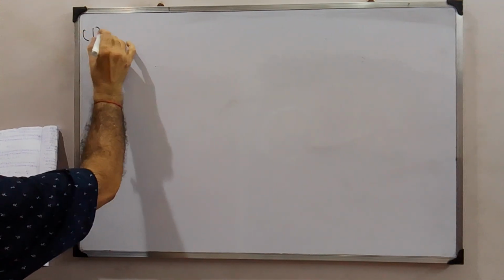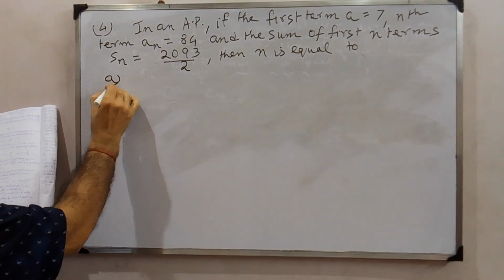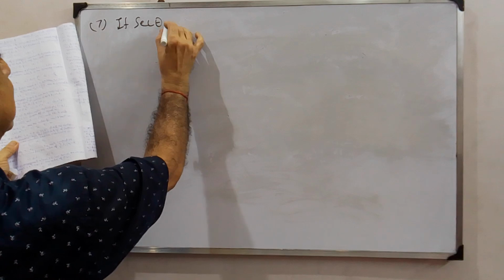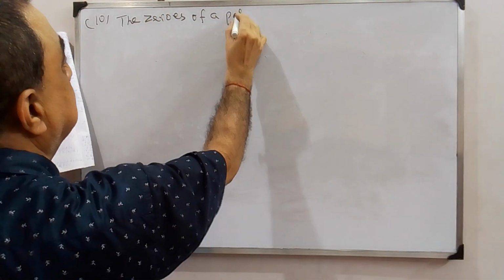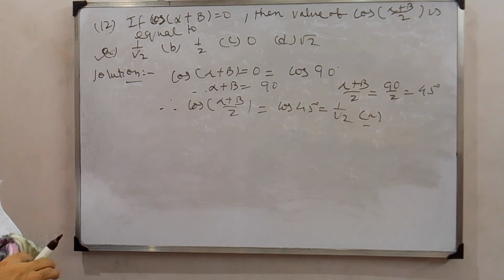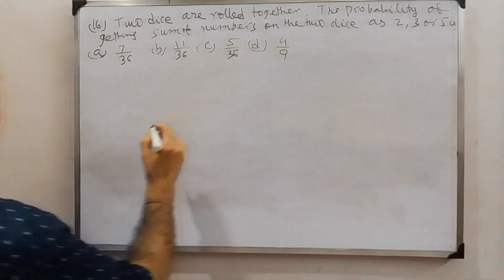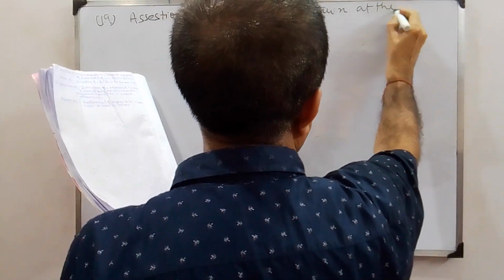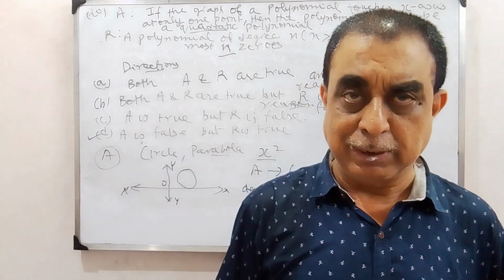CBSE class 10 objective answers of 2024 examination test paper.